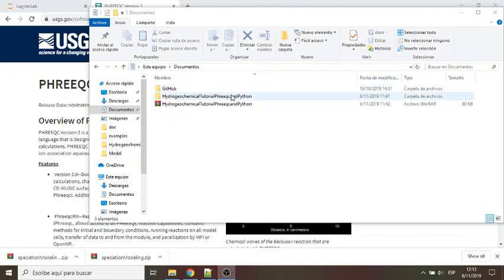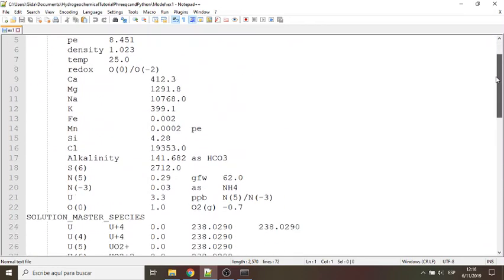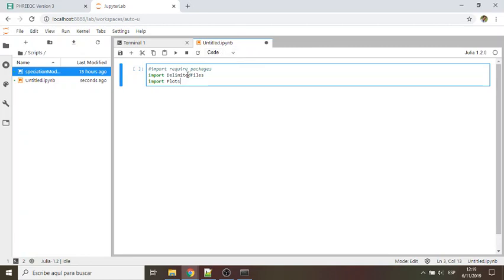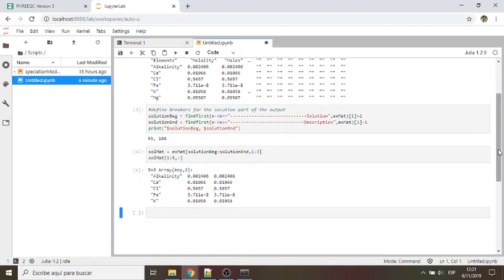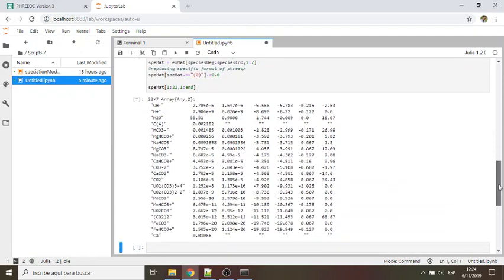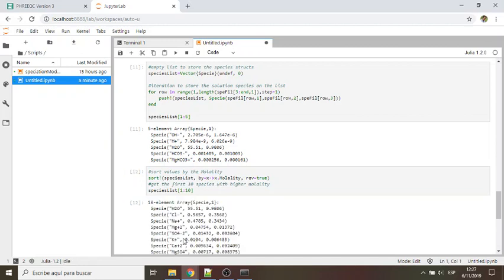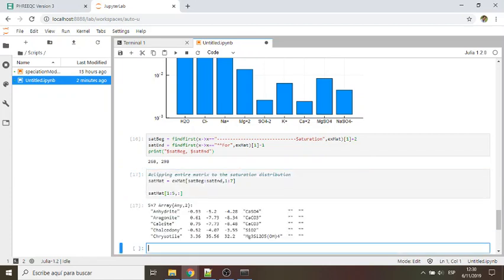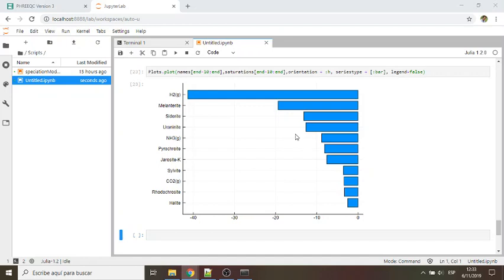Geochemical Speciation Modeling and Analysis with Phreeqc and Julia - Tutorial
The speciation modeling allows to calculate the distribution of aqueous species in a solution. Phreeqc is capable to simulate this speciation calculation and we are going to demonstrate this capability on a study case of aqueous species in seawater. Modeling was done with a Phreeqc executable and results were analysed on a interactive Julia script. Both parts were done on a Jupyter Lab session.